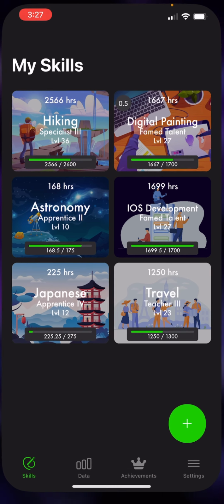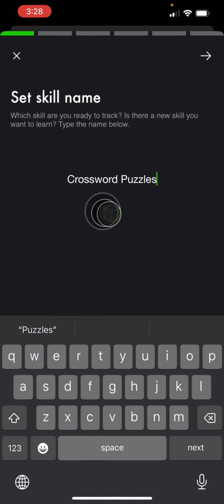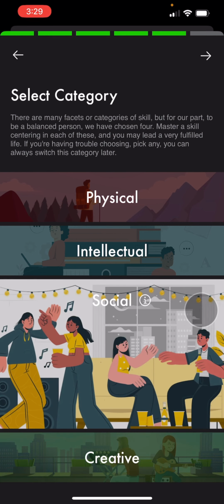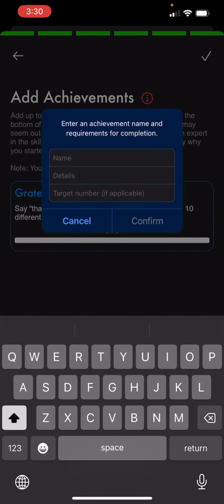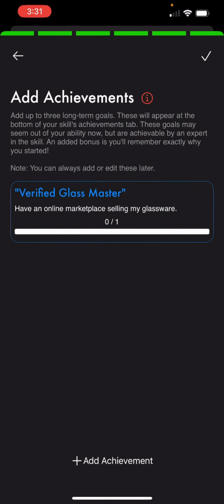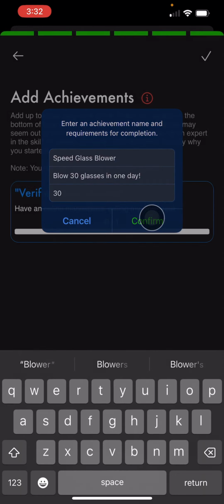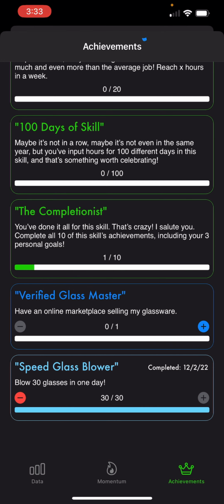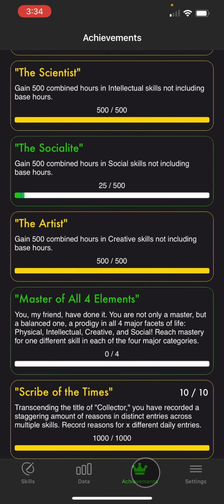SkillTracker Walkthrough Ep 3 || How to Create a Skill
Welcome to the 3rd episode of my SkillTracker Walkthrough series! A series where I walk you through each feature of my Skill Tracker app and how to use it. If you enjoy the video, feel free to check it out. :)

0:00 Intro
0:26 Set Name / Easter Egg
1:09 Starting Hours
1:23 Daily Target Hours
1:37 Select Image
1:53 Select Category
2:24 Add Personal Goals
4:49 Delete Personal Goals
5:02 Personal Achievements In-Depth
5:45 Modify Date Completed for Personal Goal
6:23 Resources for Picking Skills
6:43 Last Thoughts